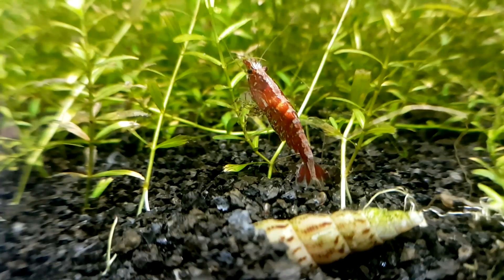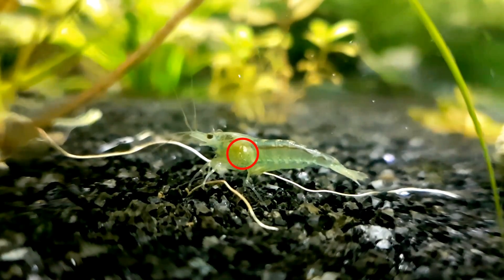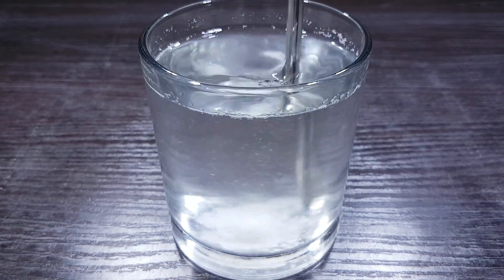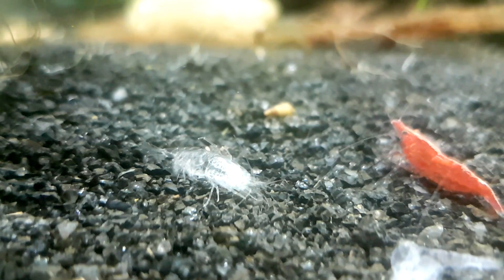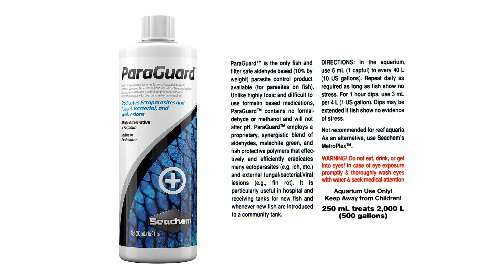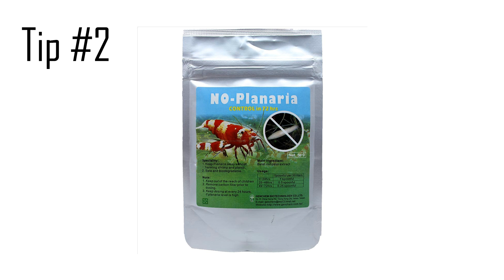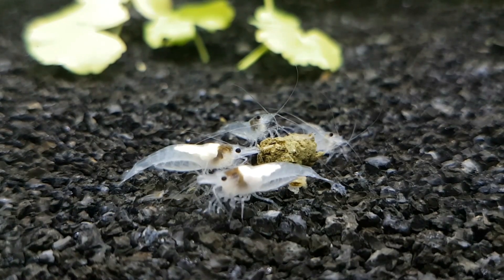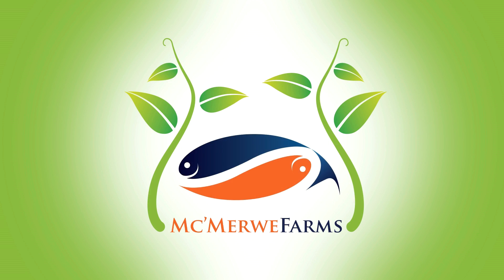Shrimp Disease - Scutariella Japonica Treatment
Scutariella Japonica is a shrimp disease that is easy to treat. I will show you the treatment (salt dip, removing molts and paraguard) and also give you a few tips on sick shrimp.

Bitcoin: 1NzyXfWMP1GpzncD6arQAWVmEDuZeRk9GN

Artist: Nicolai Heidlas
Title: Someways